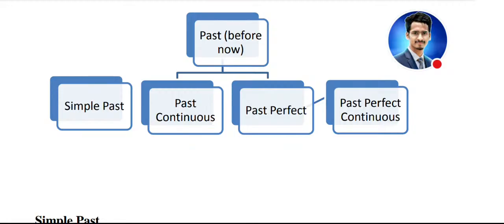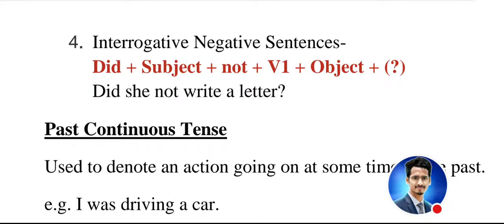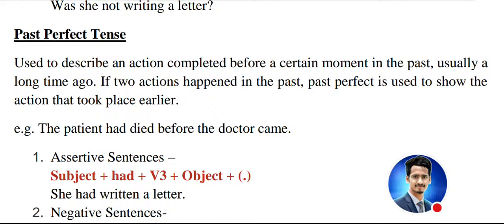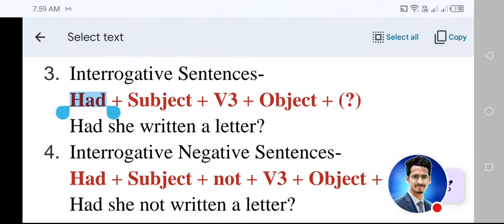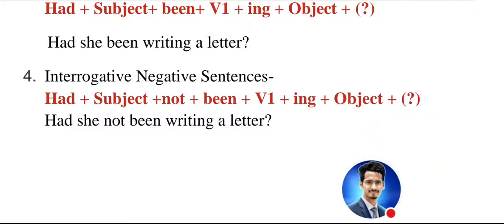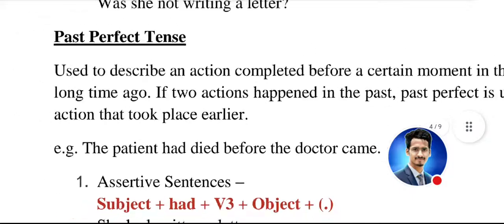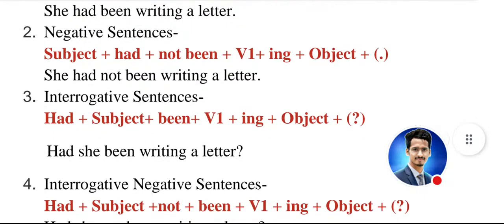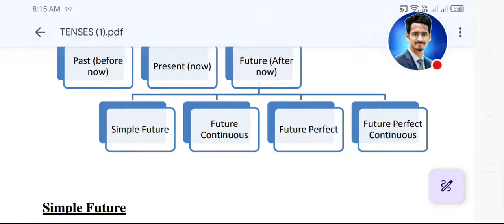live! Tense Part 2। স্পোকেন ইংলিশ।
🟢 Live 2: Learn Tense Easily | Present, Past, Future Tense Explained in Bangla & English*

আজকের এই লাইভ ক্লাসে আমরা শিখব ইংরেজি গ্রামারের সবচেয়ে গুরুত্বপূর্ণ অংশ *Tense* – Present, Past, এবং Future Tense সহজ ভাষায়।

📌 *Live Duration: 30 Minutes*
- 0:00 – Intro & Warm-up
- 1:00 – Present Tense (Structure, Examples, Use in real life)
- 11:00 – Past Tense (How to form & use, key verbs)
- 21:00 – Future Tense (Easy tricks to remember, speaking practice)
- 28:00 – Final Tips & Motivation

✅ এই লাইভ ক্লাস থেকে আপনি শিখবেন:
- টেনস বোঝার সহজ কৌশল
- কিভাবে প্রতিদিন চর্চা করলে টেনস মনে রাখা সহজ হবে
- বাস্তব জীবনে টেনস ব্যবহারের উপায়

📣 *Don’t forget to practice with me every day and follow for daily spoken English lessons.*